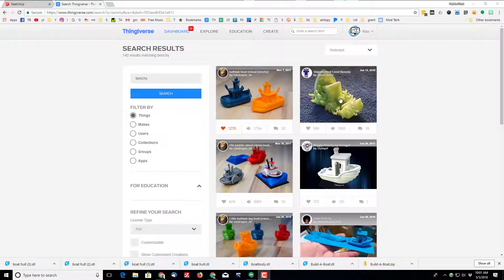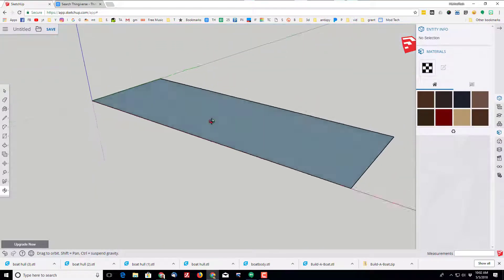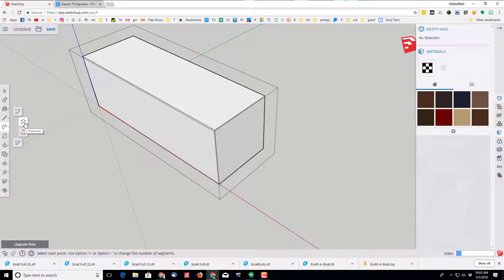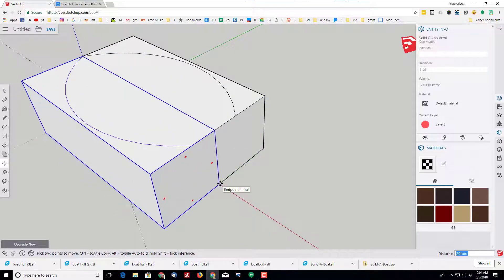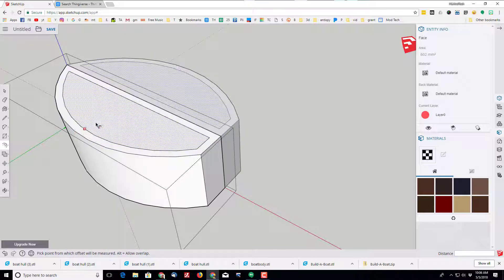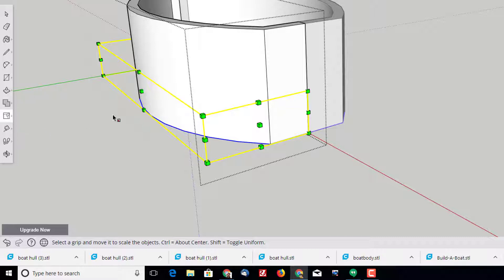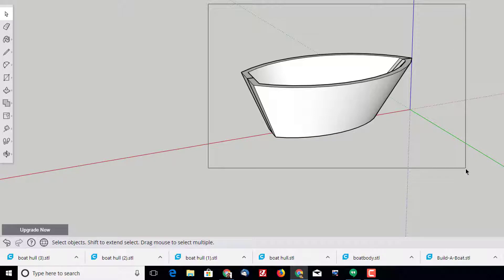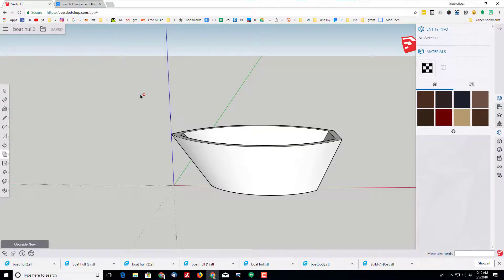Build your own Boat Hull using Sketchup!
Build your own Boat Hull using Sketchup! 3D-printed ships are cool. Everyone loves 3DBenchy, but it has a non-derivative license.  This tutorial shows you how to make an amazing hull using My.Sketchup or Sketchup for Schools in a matter of minutes.  I have the lesson split into 2 parts as I wanted to finish my design in Tinkercad. Have fun, explore, and share your questions and comments as well.